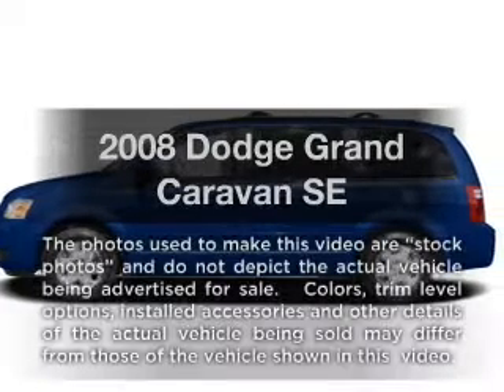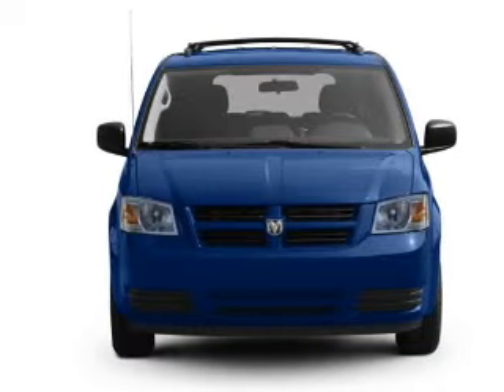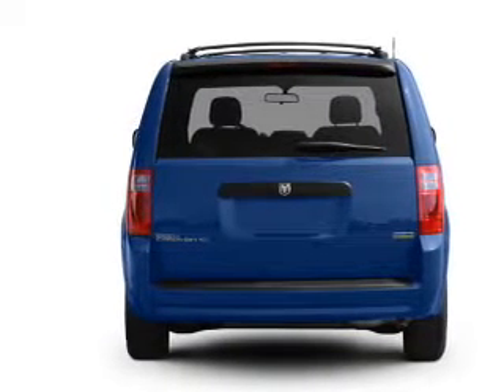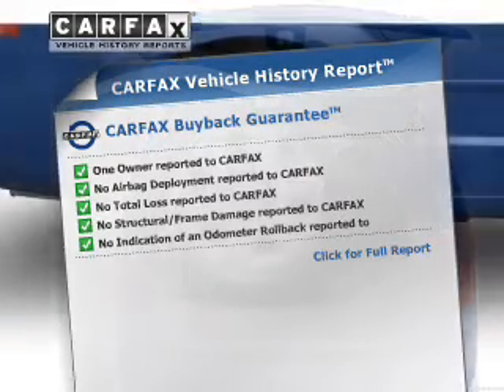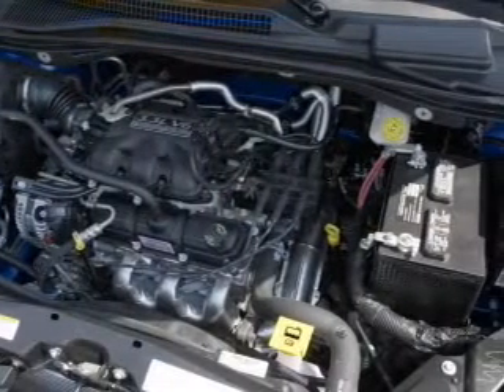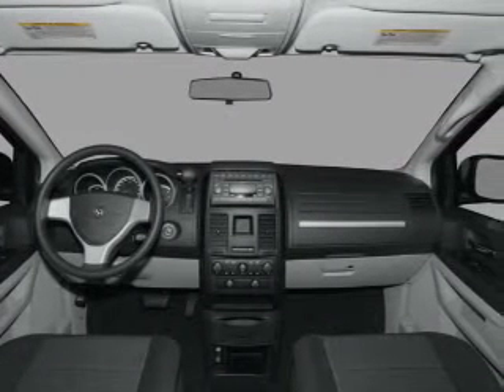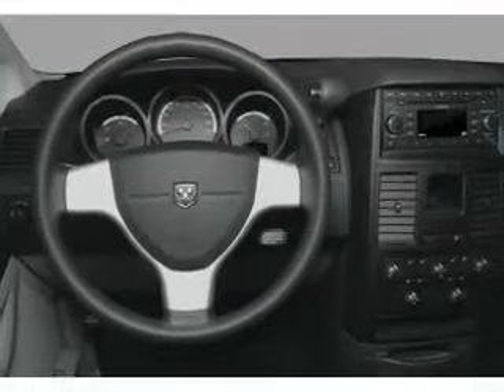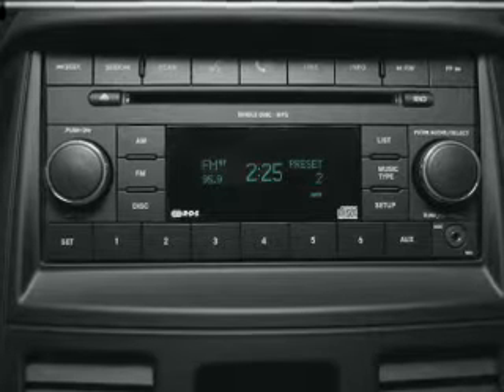2008 Dodge Grand Caravan - Muskegon MI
Year: 2008
Make: Dodge
Model: Grand Caravan
Trim: SE
Engine: 3.3 liter 6 cylinder 12 valve
Transmission: 4-Speed Automatic
Color: Blue
Mileage: 74821
Address:
2474 Henry St.